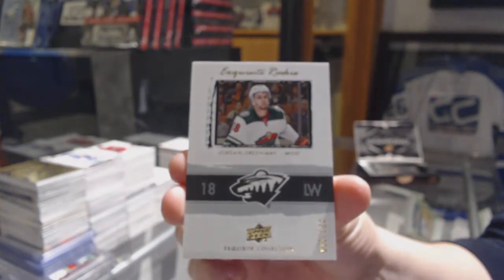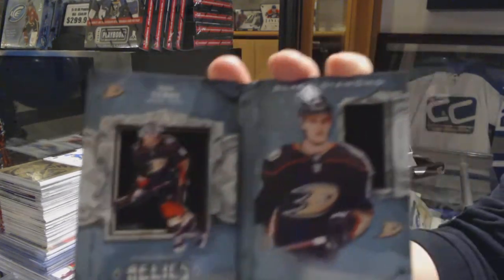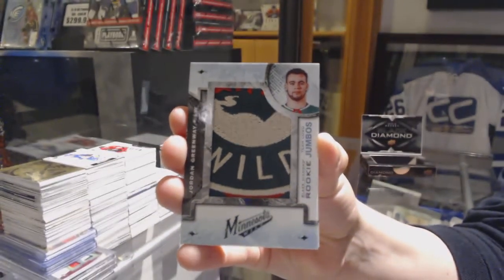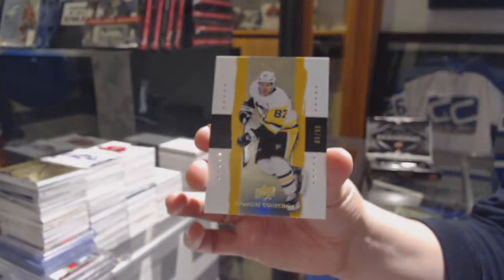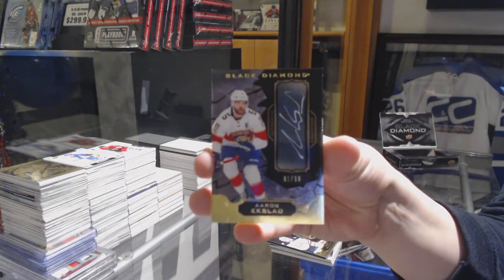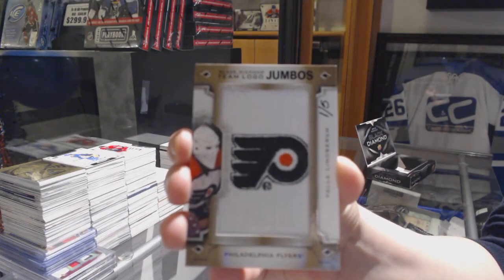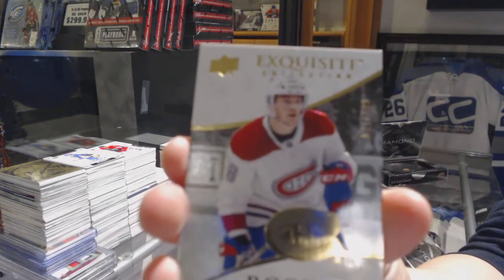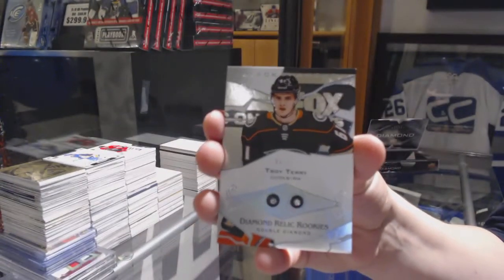18-19 Upper Deck Black Diamond Hockey 5 Box Case Break - C&C GB #9979